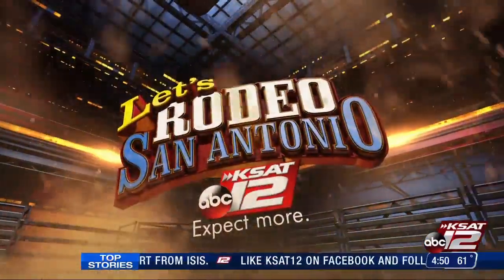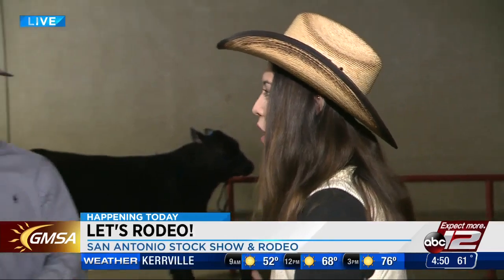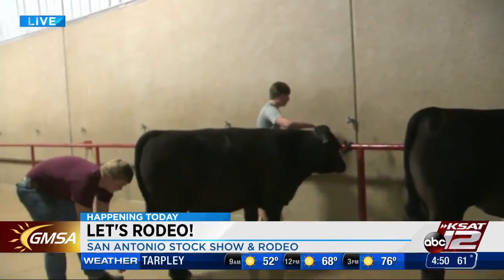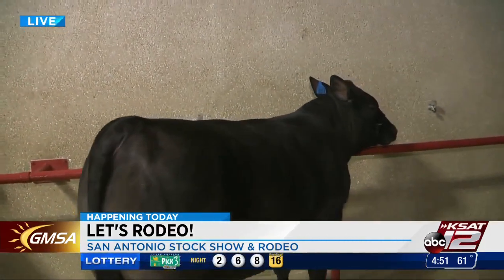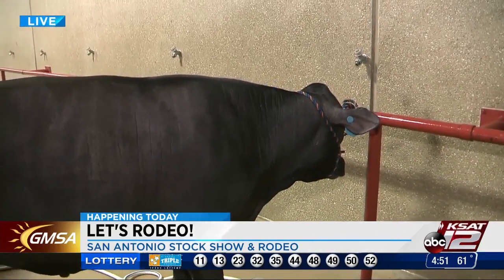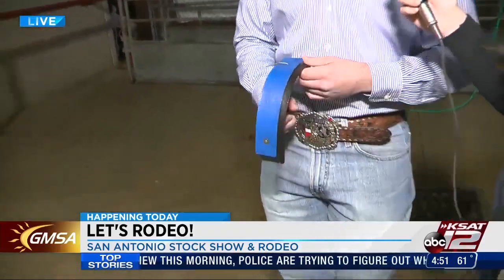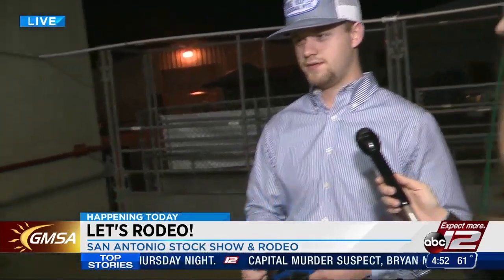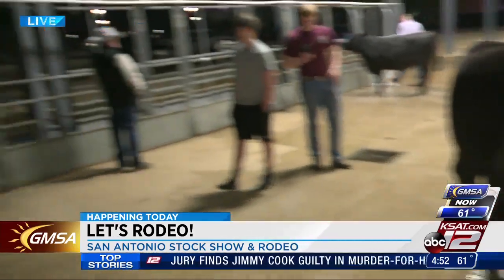KSAT 12's Ashly Custer reports from cattle barn at San Antonio Stock Show & Rodeo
KSAT 12's Ashly Custer reports from the San Antonio Stock Show & Rodeo cattle barn.